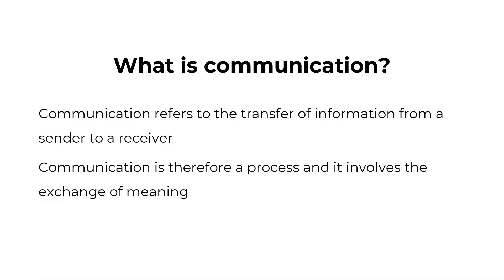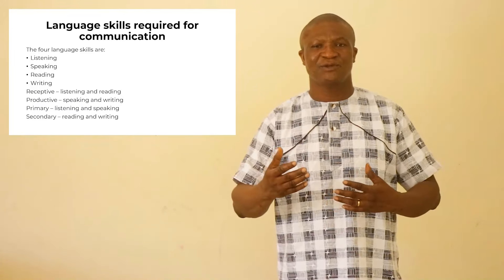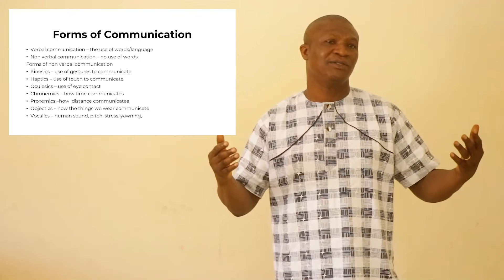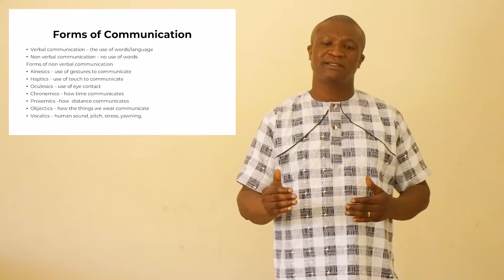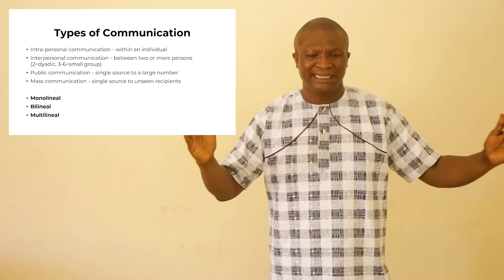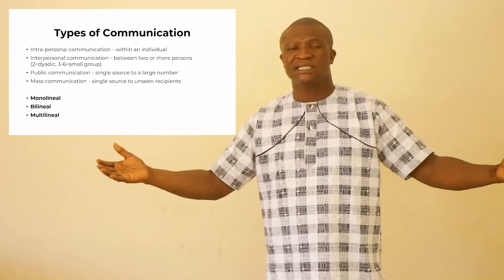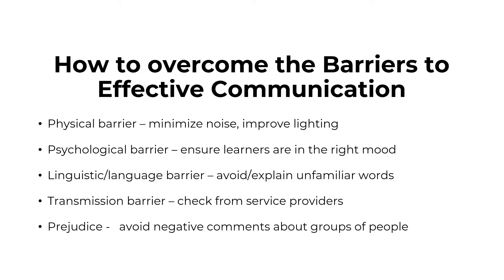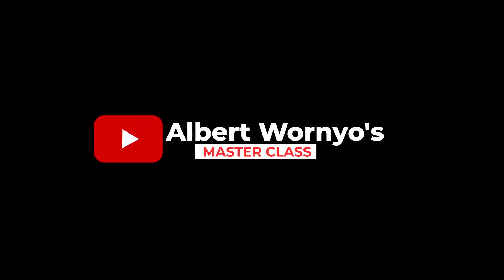What is communication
This video explains communication, the forms and the types of communication and the barriers to effective communication.